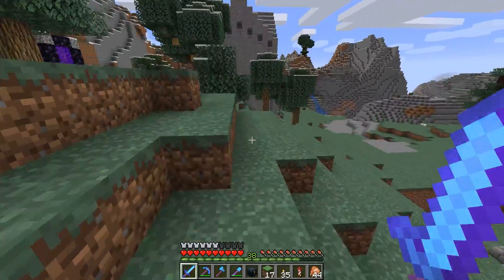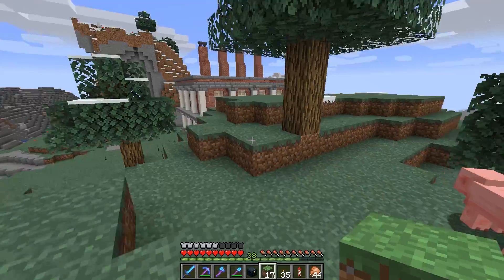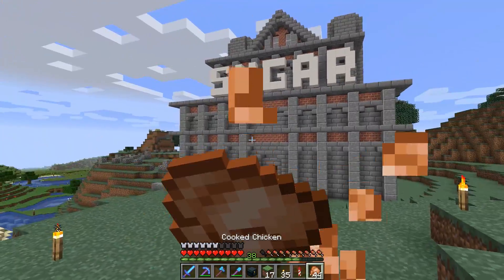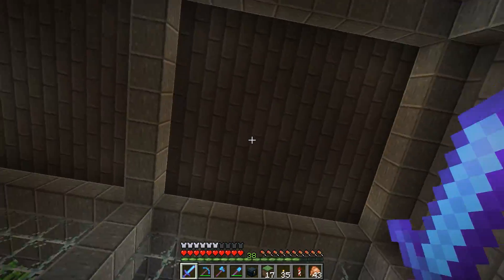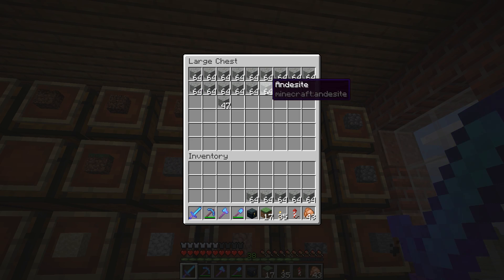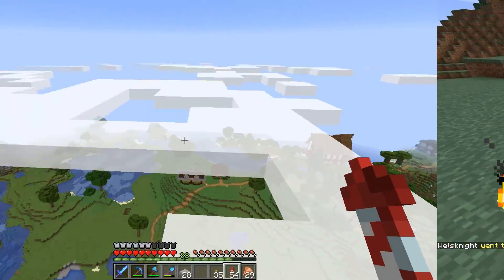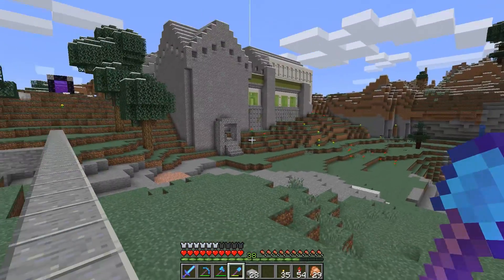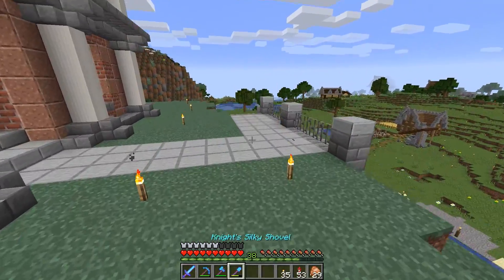Hermitcraft 6 - Ep. 20: Retaining Wall & Cactus Farm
Used with permission.